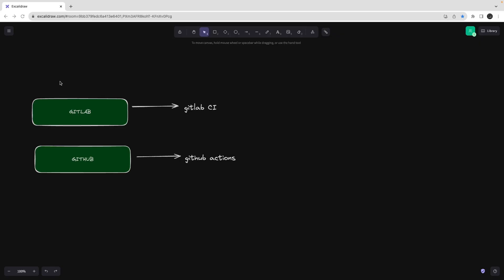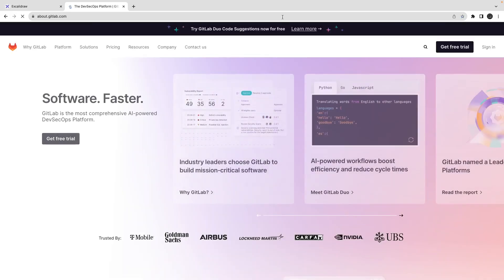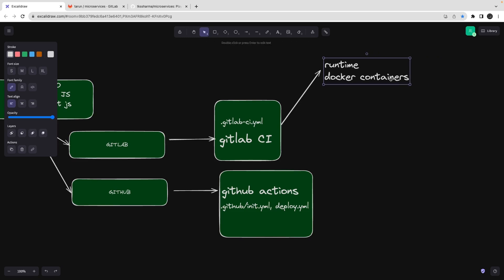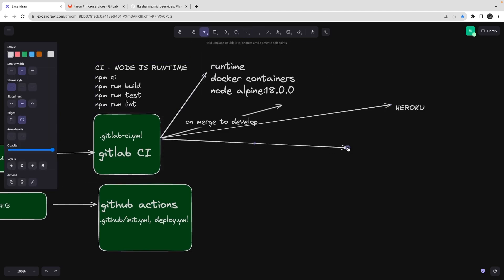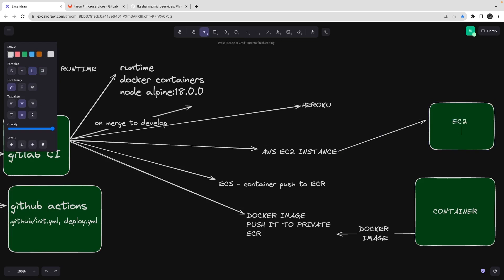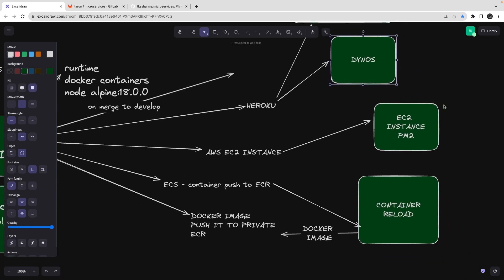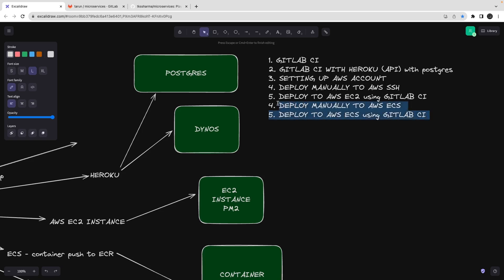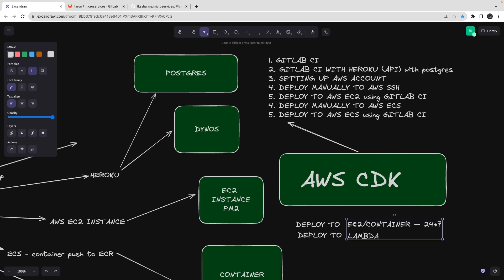Microservices: Deploy Services | Different platform for deployment using CI | Episode #24